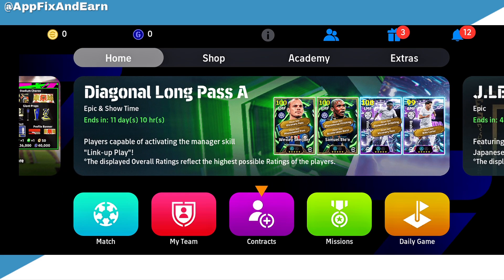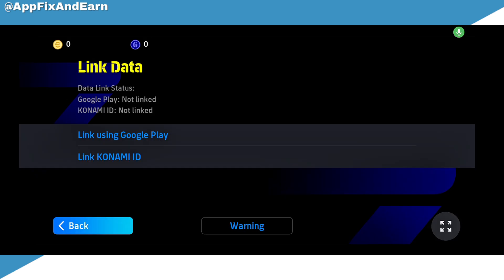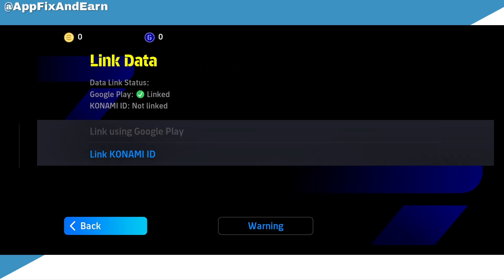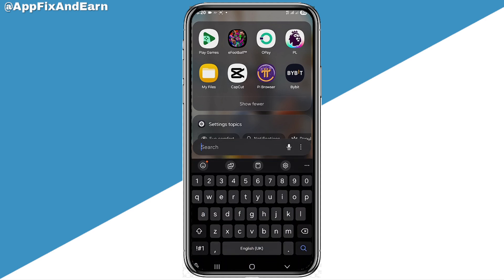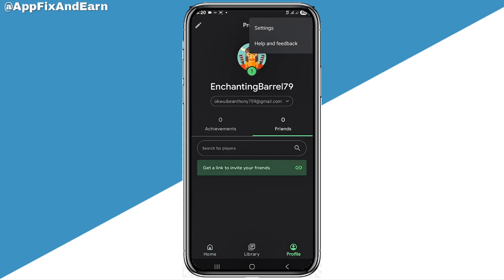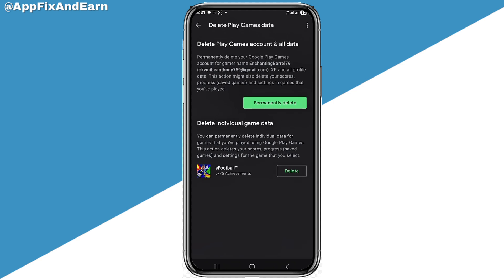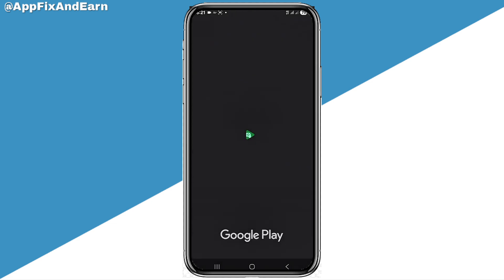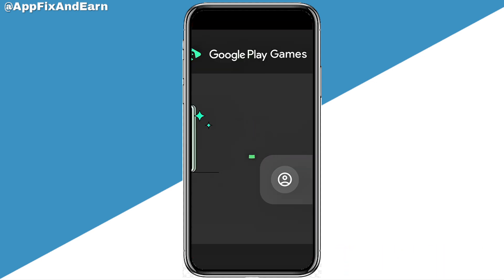How To Link eFootball With Google Play (2026)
How To Link and Unlink eFootball 2025 Mobile Account With Google Play

In this video, I'll show you How to link eFootball account to Google play. The method is very simple and clearly described in the video. Follow all of the steps & How to Link Google Play in eFootball 2025 (Quick Tutorial)